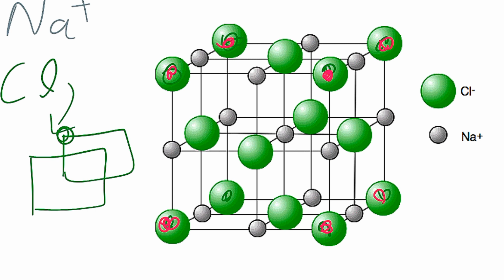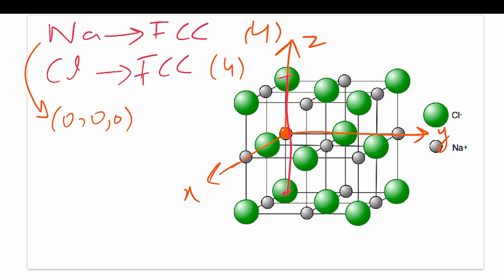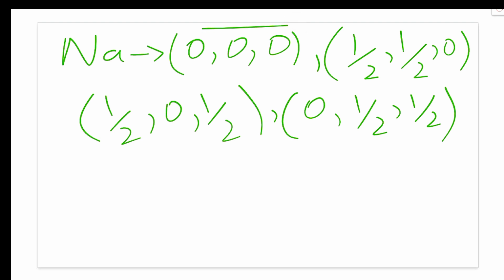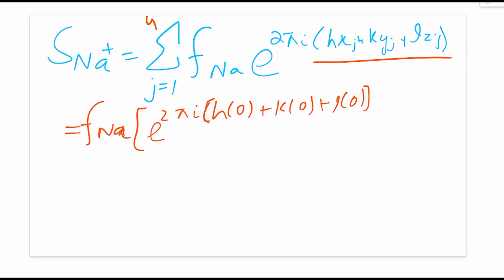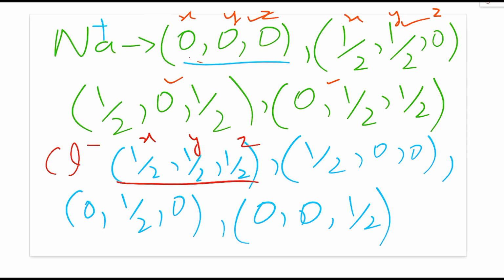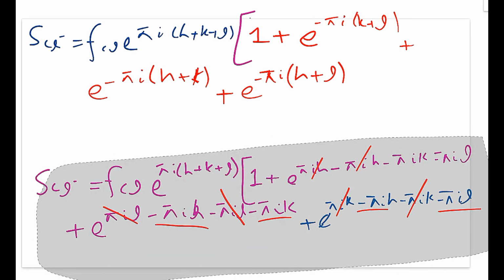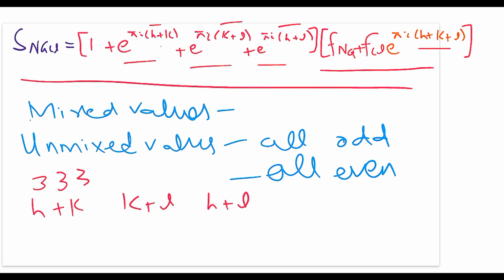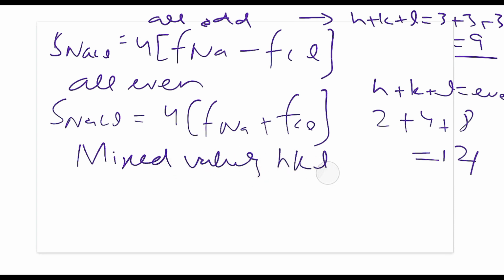Structure Factor for NaCl - Complete Solution - Rock Salt Structure factor